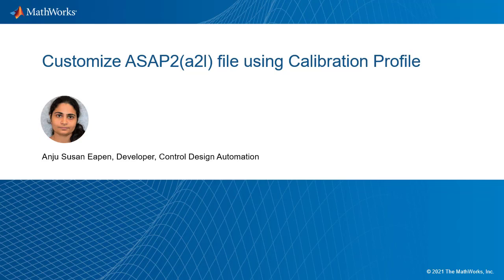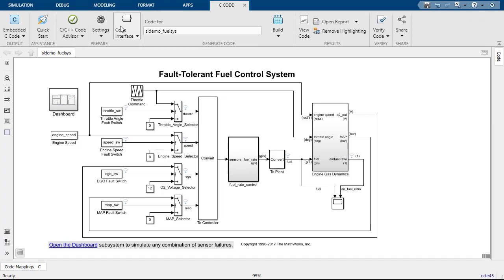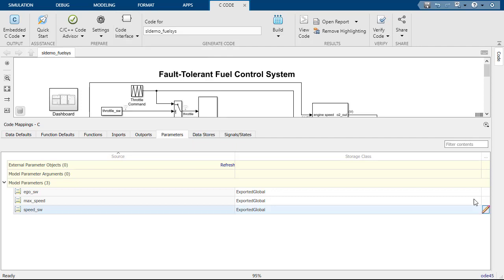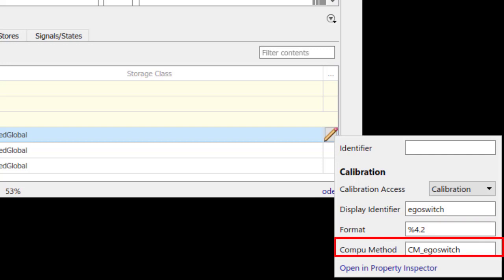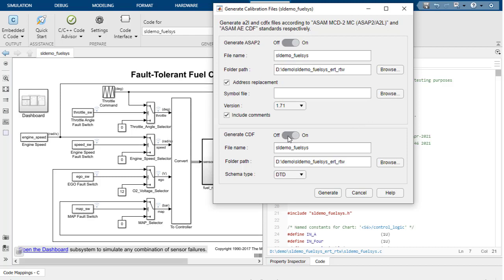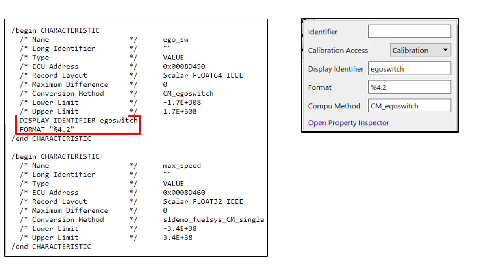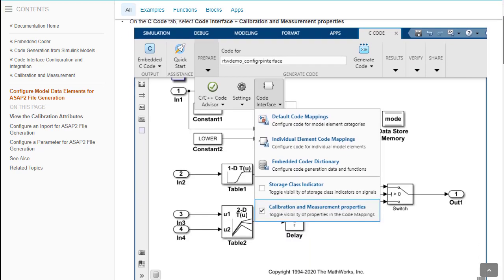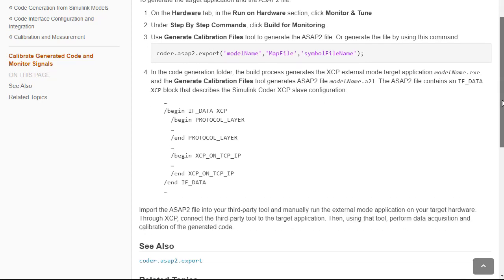How to Customize Generated ASAP2(a2l) File Using Calibration Profile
ASAP2(a2l) files generated from a Simulink® model describe ECU data objects, such as characteristic objects (parameters, map, curve, etc.) and measurement objects. ASAP2(a2l) file format is based on the ASAM MCD2-MC standard defined by ASAM (Association for Standardization of Automation and Measuring Systems).

This video demonstrates how to customize the generated ASAP2 file by using a Calibration Profile in Simulink® (with Embedded Coder™). First, enter the Code perspective in the model. In the Simulink toolstrip, select the "Calibration and Measurement Properties" checkbox. Use the Code Mappings editor to specify the Calibration properties for modeling elements, such as inports, outports, signals, states, data stores, and parameters. Once the values are specified, you can build the model to generate code. Use the “Generate Calibration Files” tool to export the ASAP2(a2l) file. The exported ASAP2(a2l) file contains customized properties for characteristic and measurement objects and can now be used for calibration.